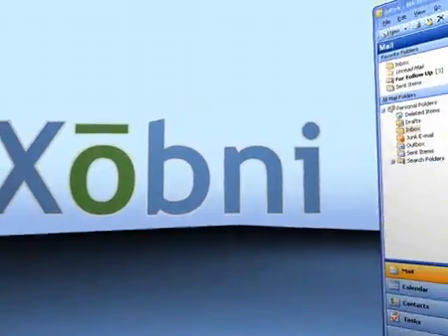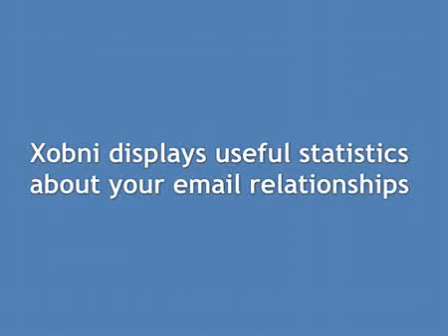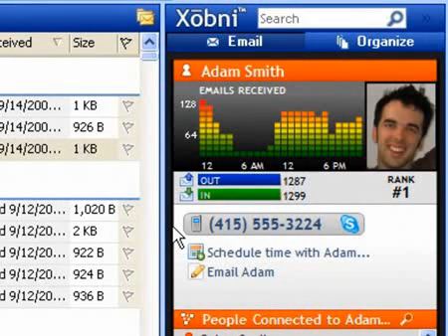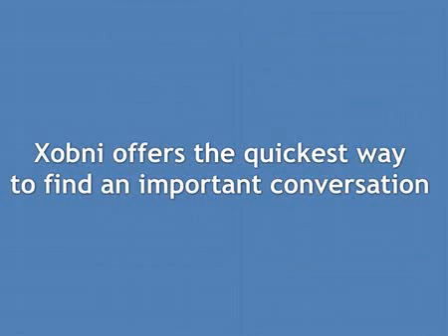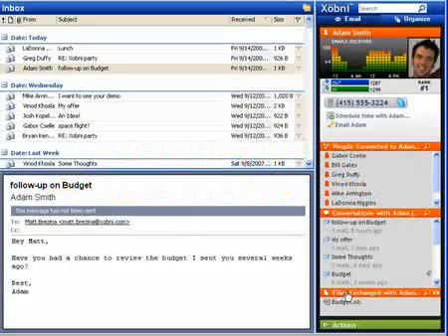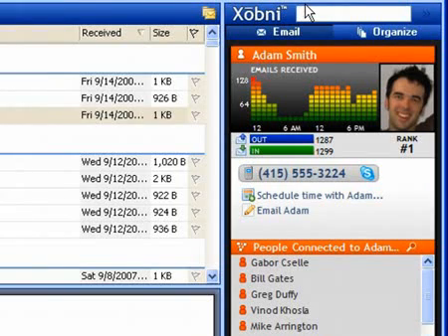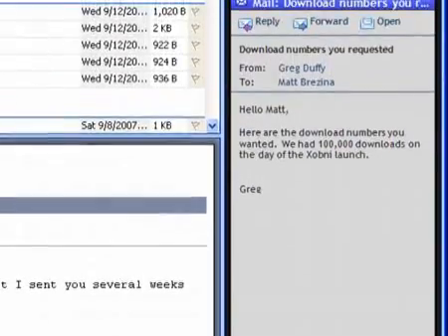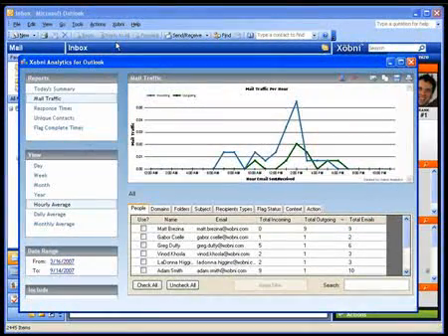Xobni demo video, with beautiful voice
Xobni helps you organize your email and personal information.